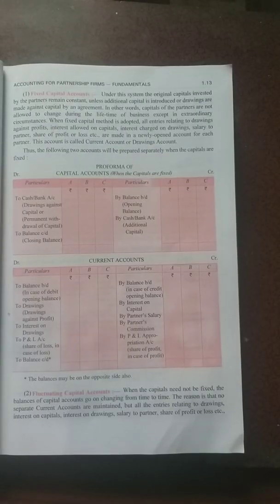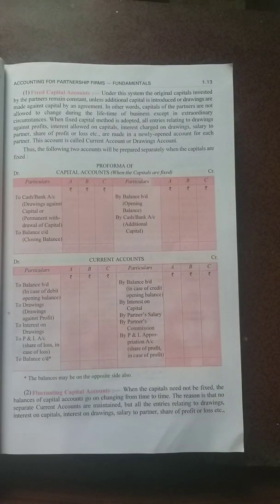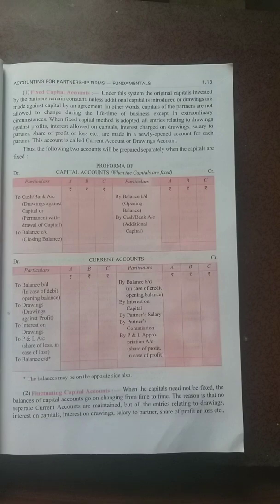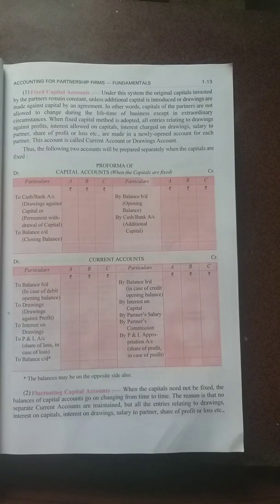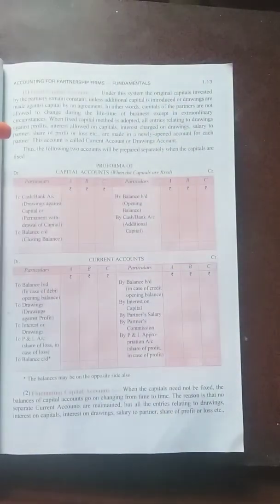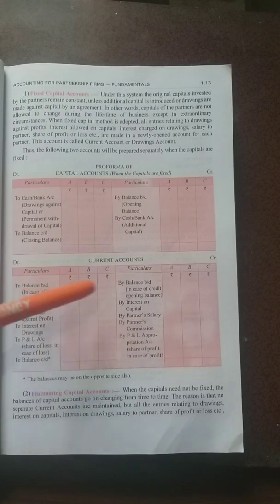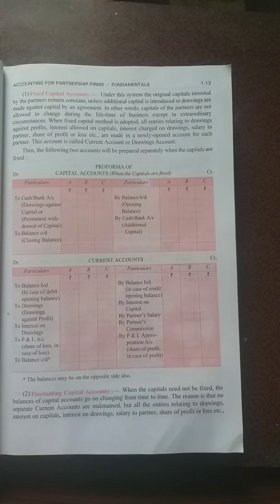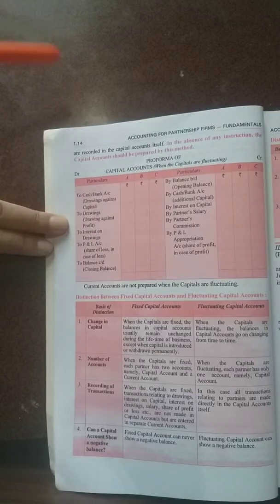Class XII (Accountancy) - Chapter 1 (Fundamentals of Partnership) - Part 2